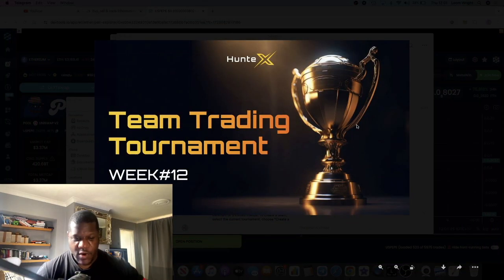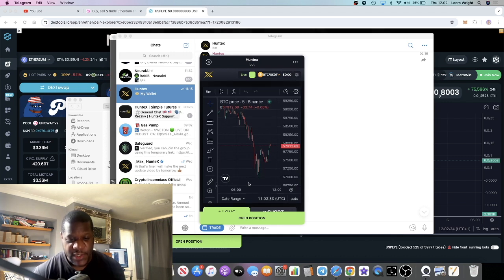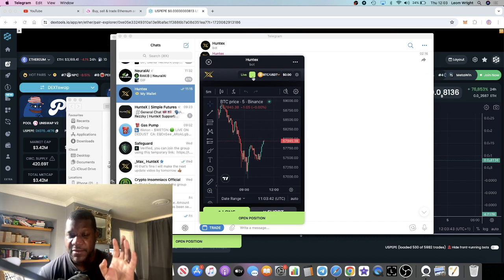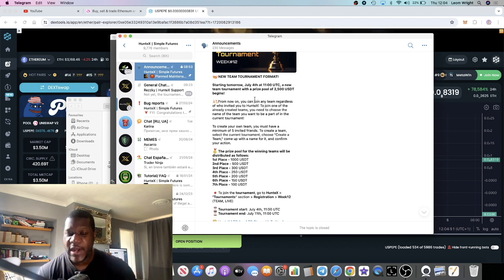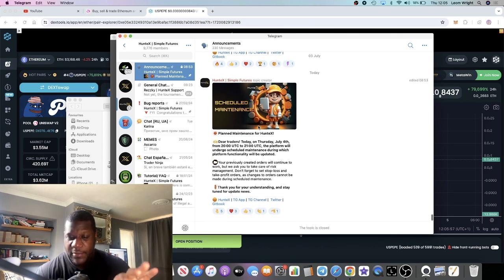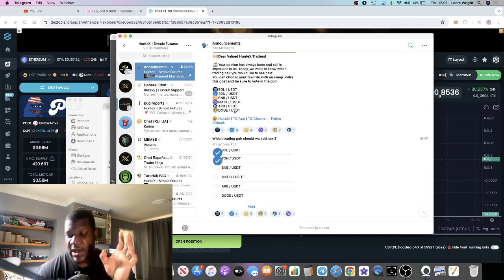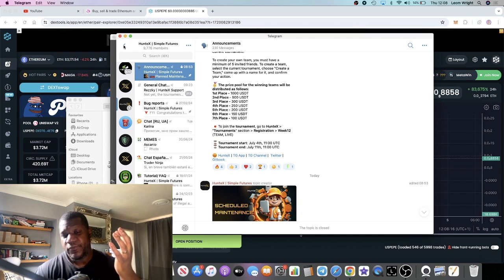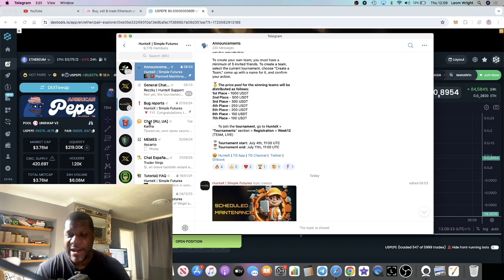HunteX Trade Up To 1000x Leverage On SOL & TON Using Telegram?!